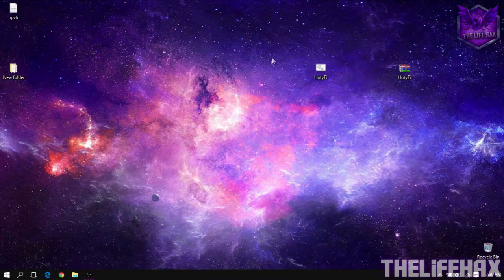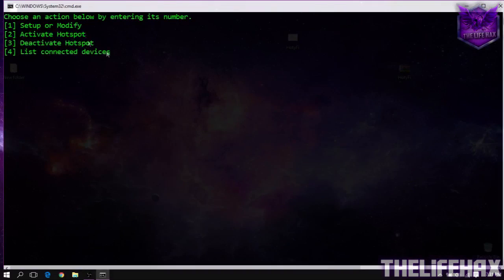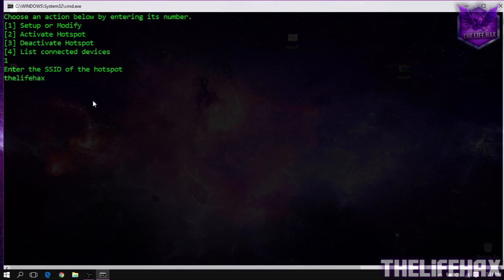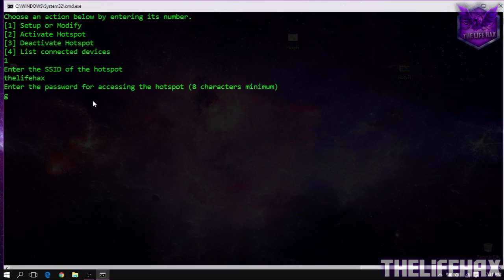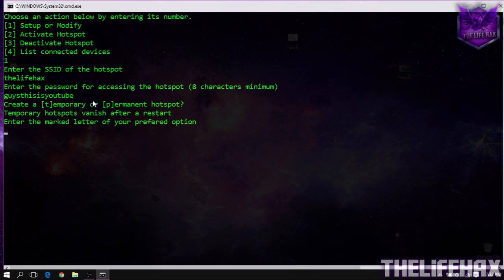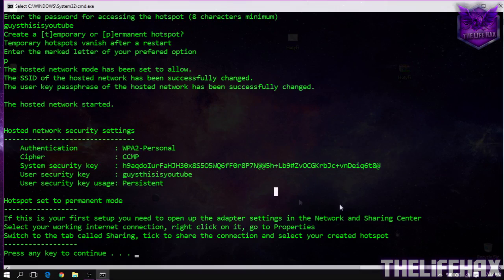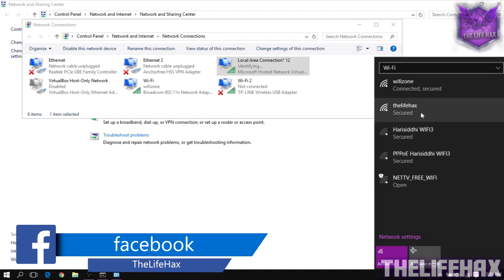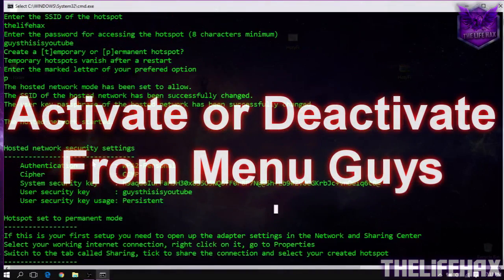How To Wifi Hotspot On Windows 10,8,7 Easily 2016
In this video tutorial i have shown you guys how to wifi hotspot on windows 10,8,7 easily 2016 yea you heard true :P
Hey guy's in this video i have shown you guys to hotspot wifi from laptop using windows 7,8, or 10 it's easy to do so you guys can hotspot wifi from your laptop easily in windows computer!

Today in this video tutorial i'm going to teach you guys how to turn your windows 10 laptop intro WiFi hotspot easily!

♫Intro: Raven Pro design

~TheLifeHax